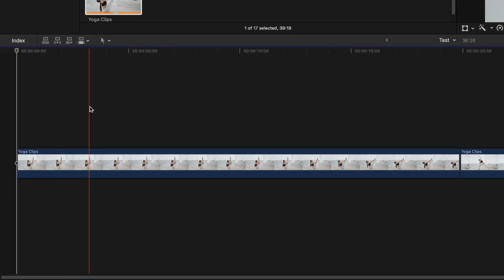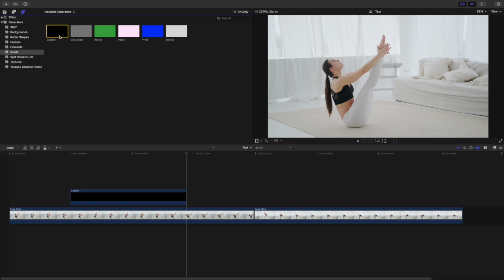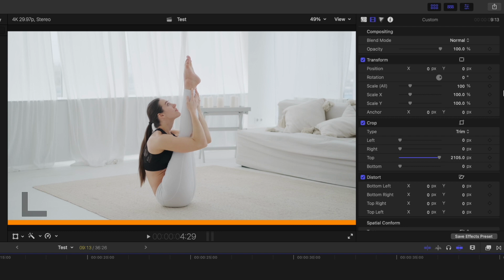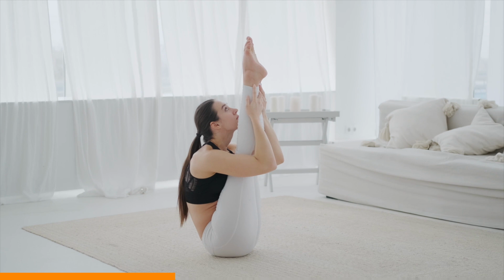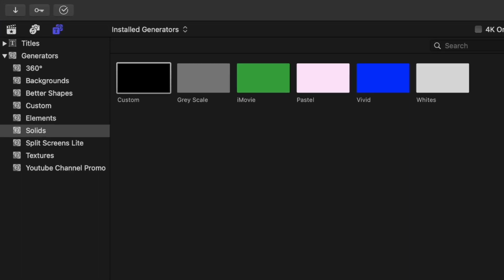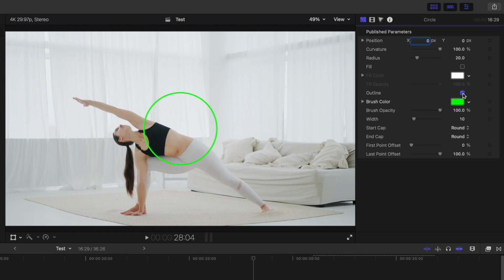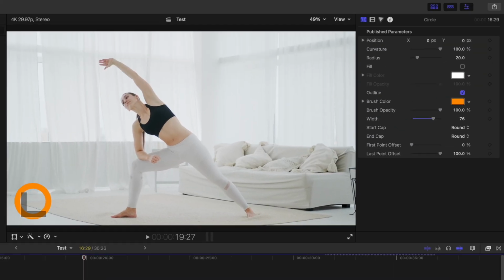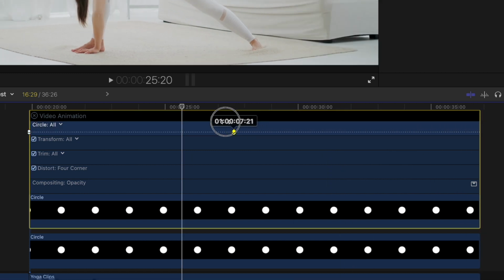How to Add a Progress Bar at the Bottom of your Video | Final Cut Pro Tutorial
Learn how to add a line or a circular progress bar to your video in Final Cut Pro, using either the built in custom generator, or the FREE Better Shapes Generator from 1913 Media.